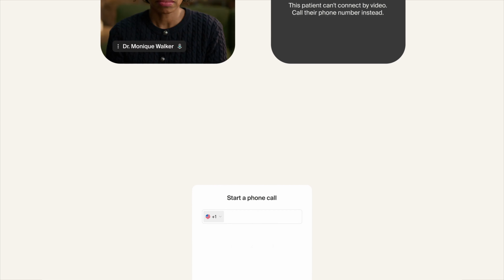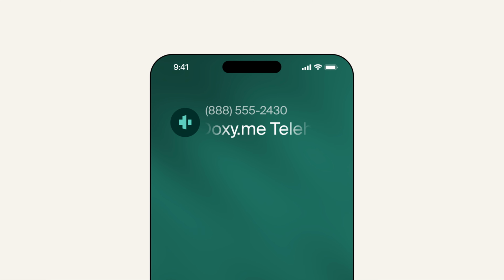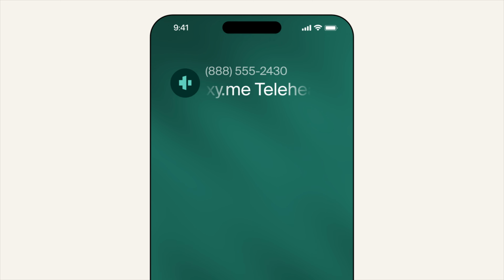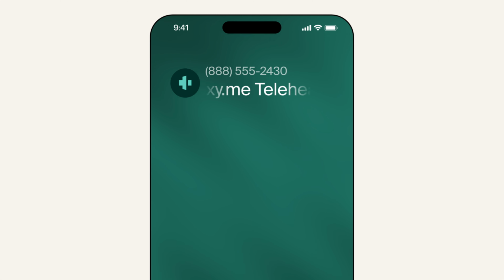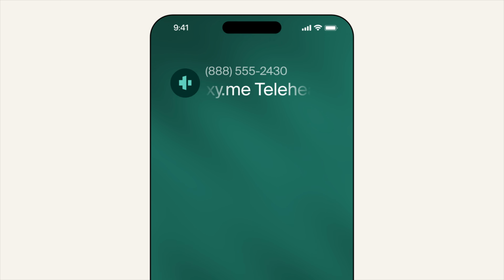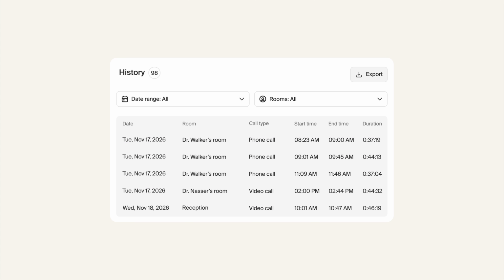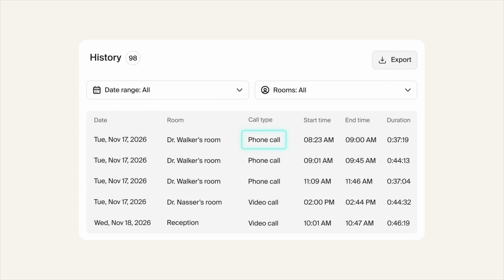How to use Dialer on doxy.me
Learn how to call a patient by phone directly from doxy.me when they are unable to join a video session